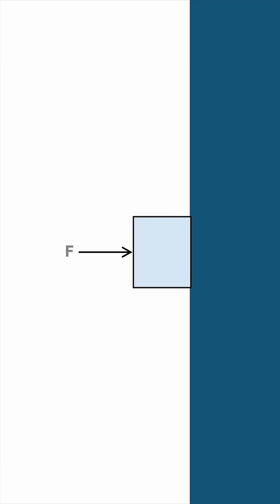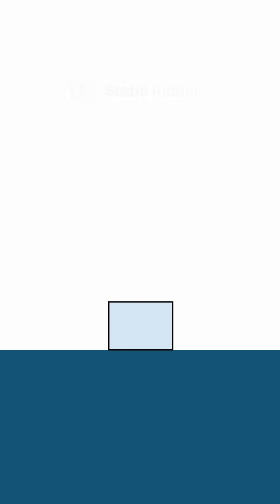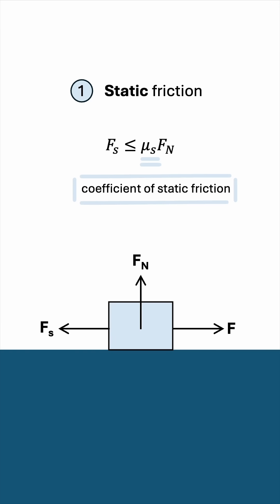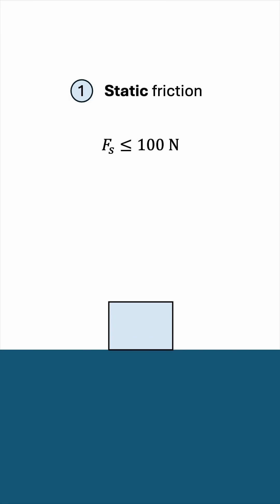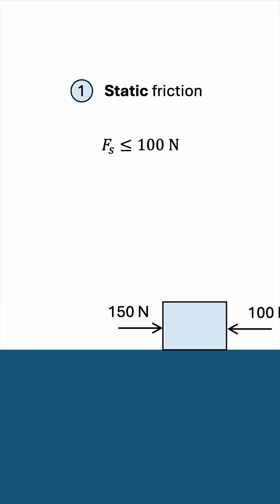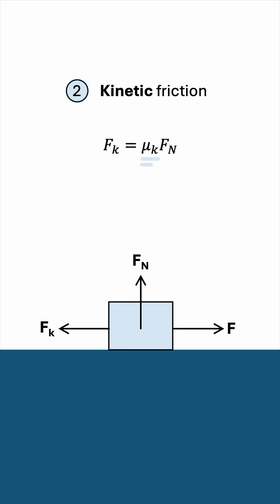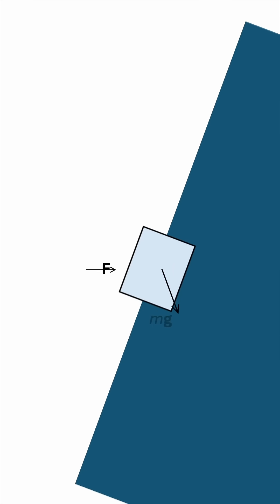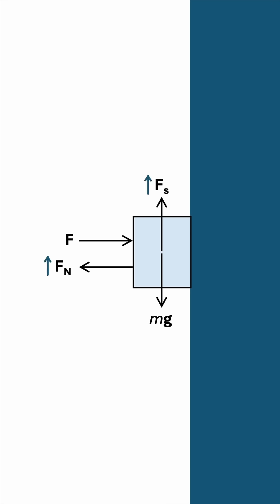Friction Force: Static vs Dynamic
Friction is a force that always opposes motion. Let’s have a look at the two types of friction: static and dynamic, to help answer the question at the beginning of the video.